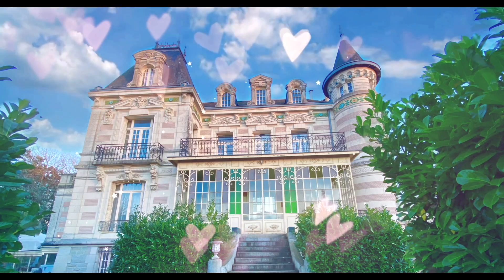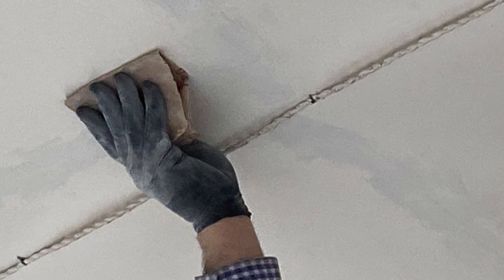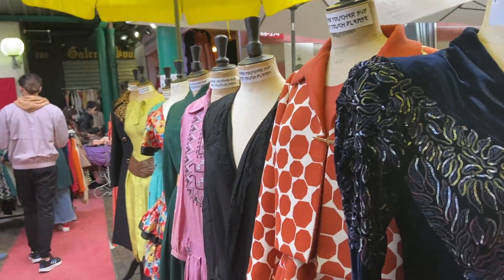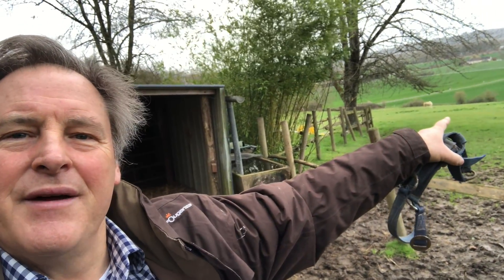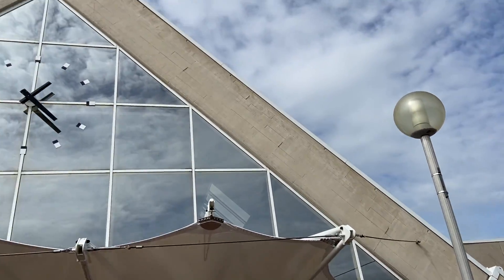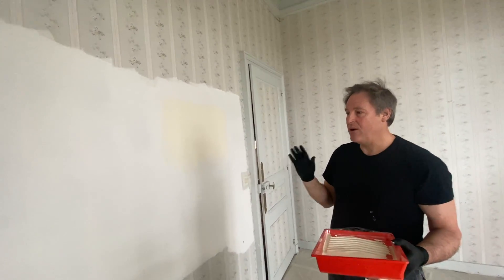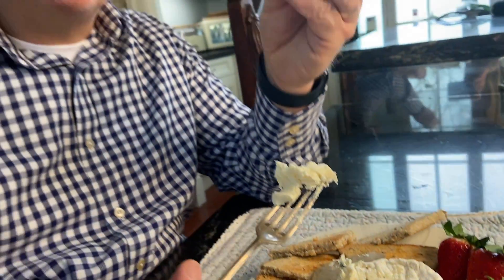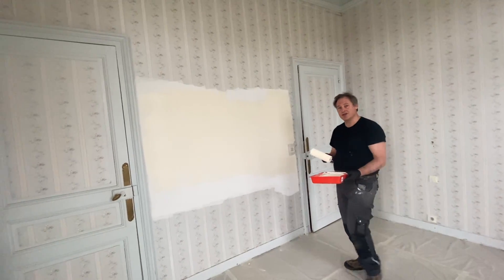CHATEAU DIY: A New Project! PARIS Antique SHOPPING & The Jewel of a ROYAL MISTRESS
A week of endless delights: A new DIY project begins at the chateau! From flea markets to luxury avenues, we go shopping in Paris for antiques and vintage jewelry. What more could a girl want? Flowers, that's what! It's Spring and time for some colourful additions to the garden. Did someone say "Festival of Cheese"? Where to begin...?!?

ABOUT US:
Hello! I’m Vivienne, the châtelaine of a small 19th century neo-Renaissance castle in the Loire Valley of France, which I share with my delightful (and wonderfully funny!) husband, Simon, our daughter,  and —whenever possible— lovely friends and family.

This is not our first chateau! 23 years ago, we bought a much larger castle nearby, which we loved with all our hearts. However, nearly 2 decades, many happy memories, countless renovations, and several small fortunes later, we made the very difficult, empty-nesting decision to downsize. With great luck and perseverance, we found our current petit château, which we are now decorating and updating with love, humour, comfort, and —of course— antiques and art!

We adore France and its many unique facets: its people, culture, landscapes, wine, food, art, and history.  We also love being surrounded by châteaux, both public and private, which we can explore together! After 20 years here, we have learned many things about living in France, renovating châteaux, and appreciating the extraordinary riches surrounding us. We originally decided to make these videos as a way to share our lives with our loved ones worldwide during the pandemic lockdowns. However, we soon realised that many others are at home alone, and it is our privilege to open our home to you, our new friends. We hope you will join us on our adventures in this exceptional location, and we look forward to sharing a little Château Love!

Links
  @Chateau Love